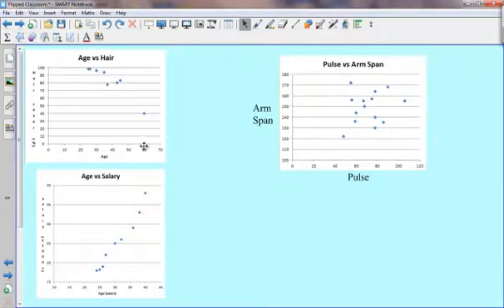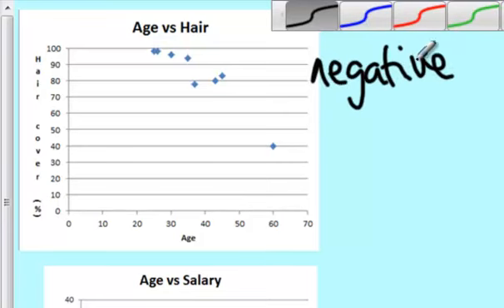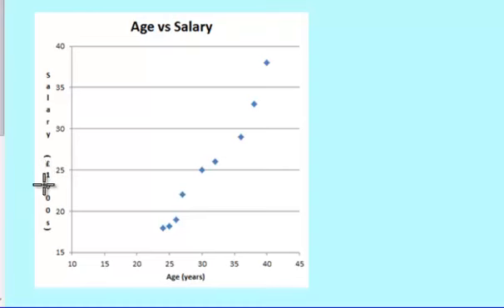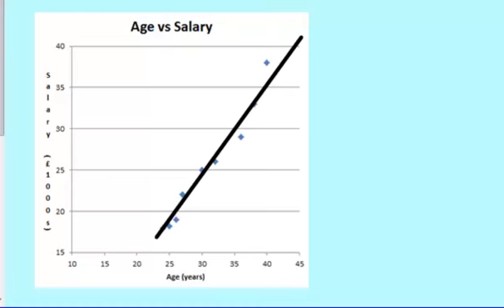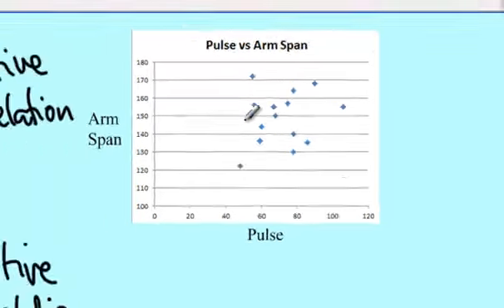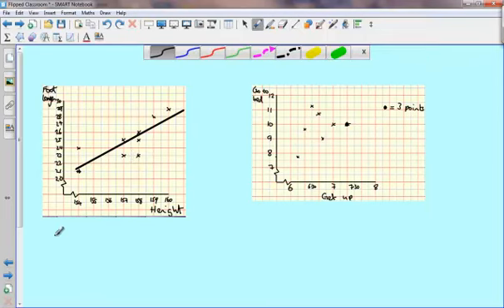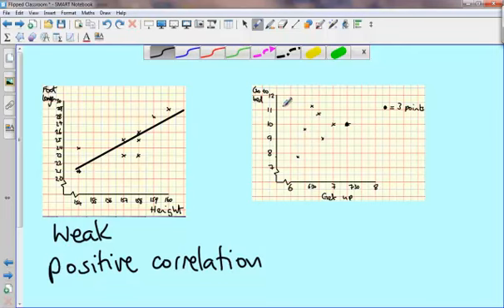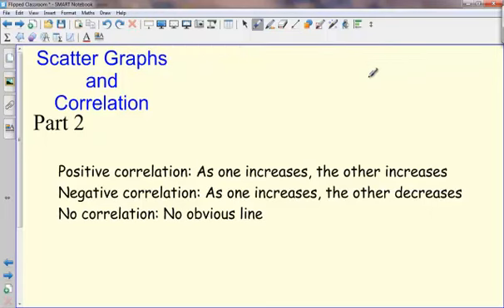Scatter Graphs and Correlation Part 2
Looking at the connection between data and how this would appear on a scatter graph.